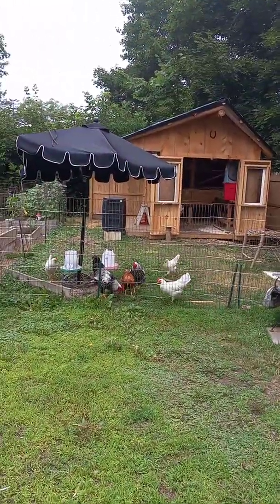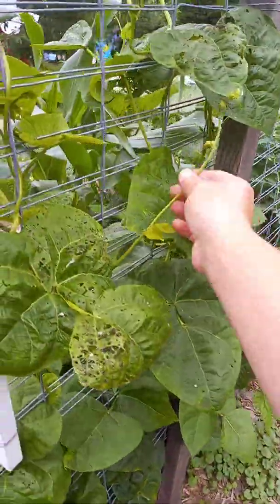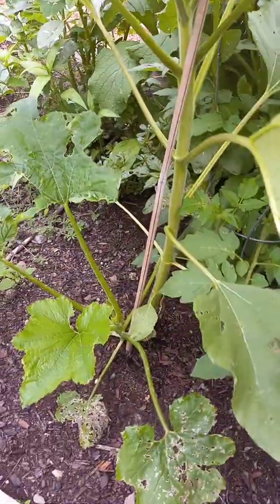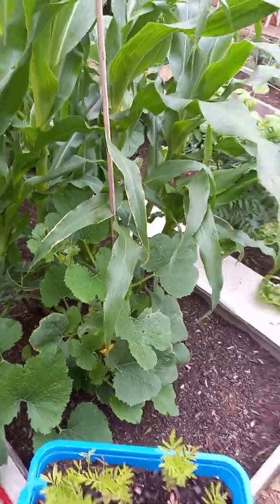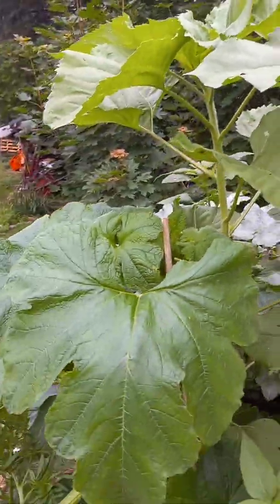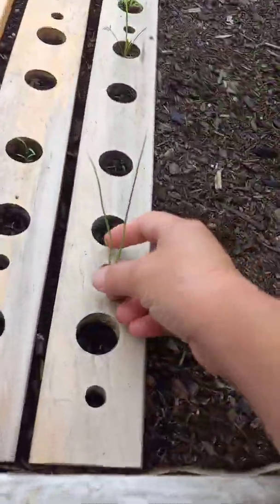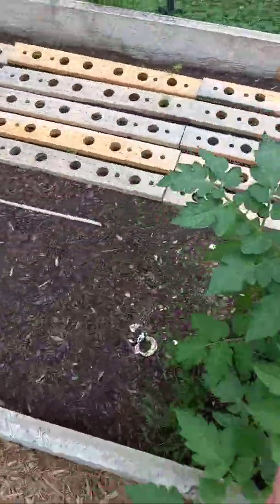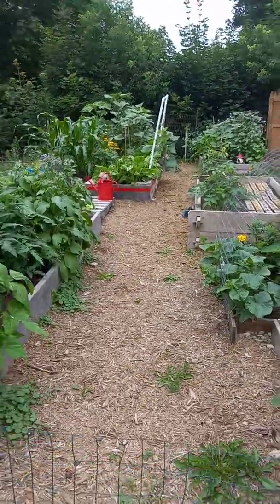2021 JDMRGarden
planted most indoors April 1. Transplanting May 20th Direct sow May 21 and again in June. Currently July and blooming away. upward and onwards.